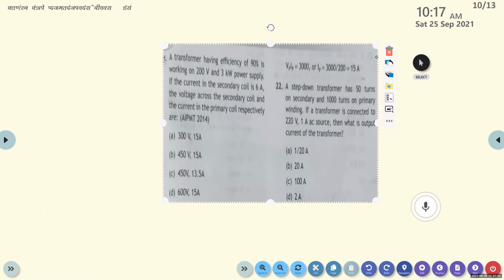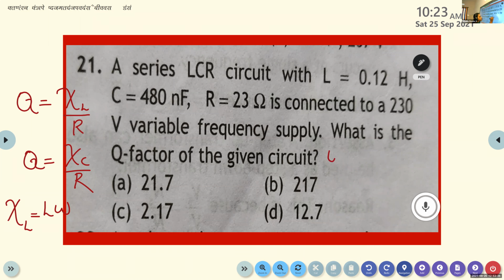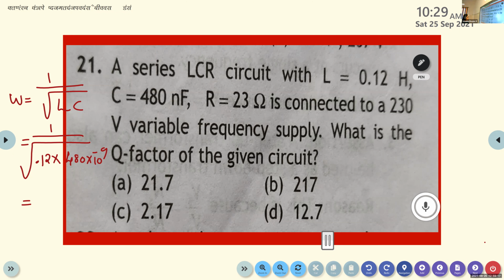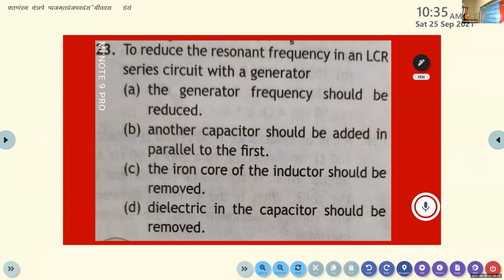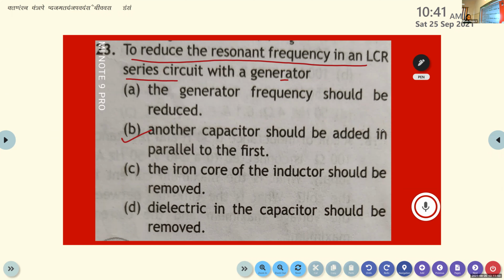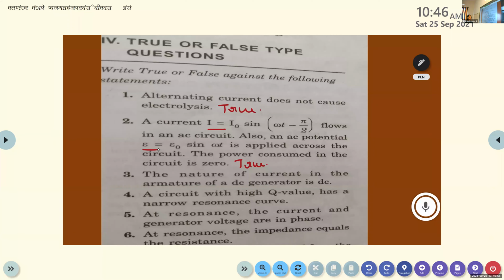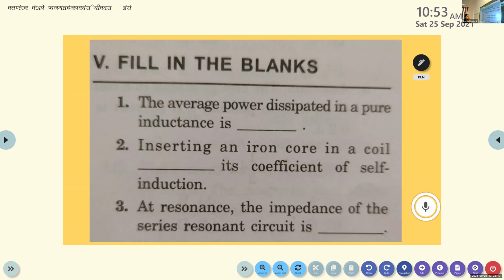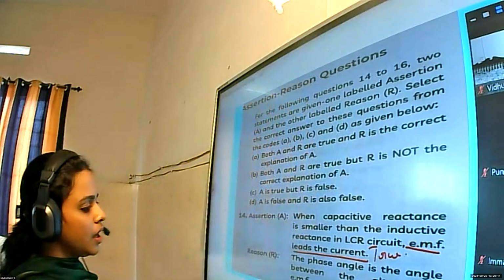Dr Raju Davis International School | CLASS 12 PHYSICS PART 2 | 25-09-2021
CLASS  12  PHYSICS  PART 2   REVISION   ALTERNATING  CURRENT